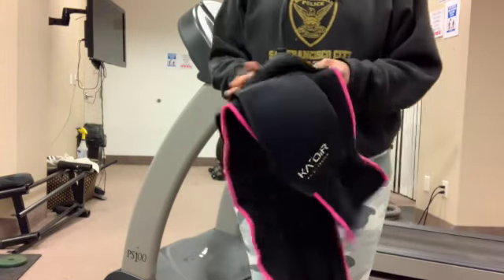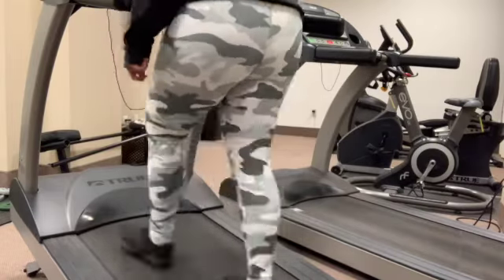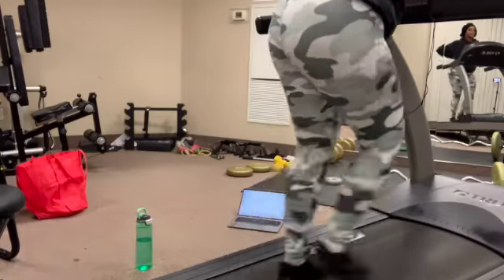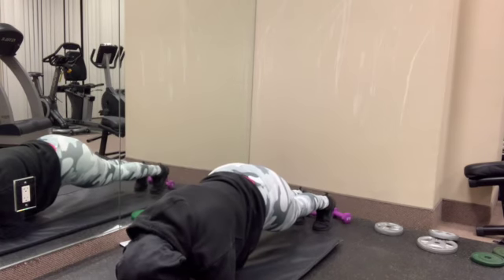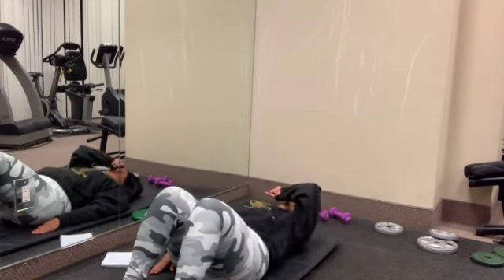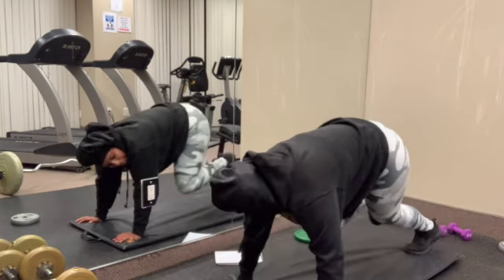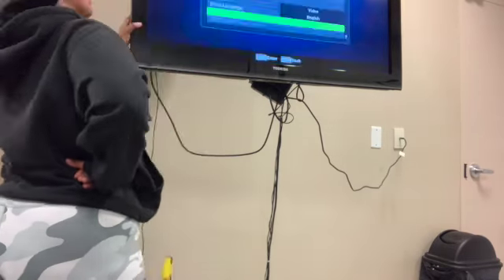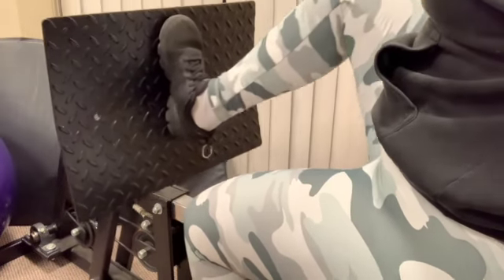FIRST DAY BACK AT THE GYM 😩 2021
hey ya'll so this is my first video eveeeer!! So I decided I would document my fitness journey with you guys & hopefully it'll motivate some of ya'll and myself : )